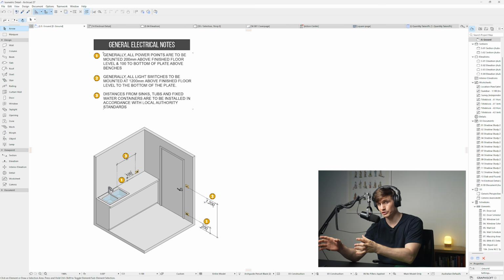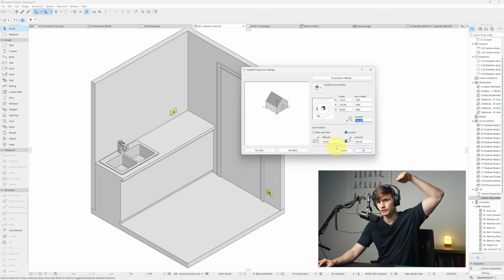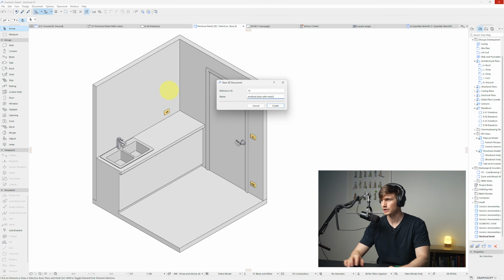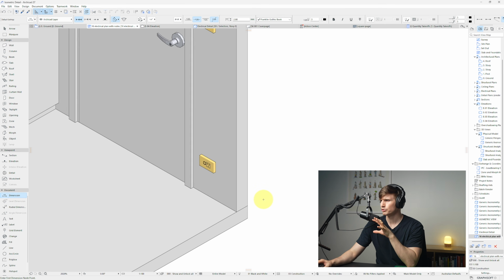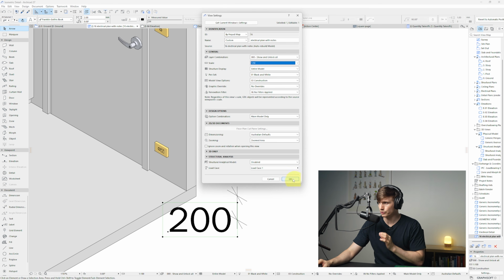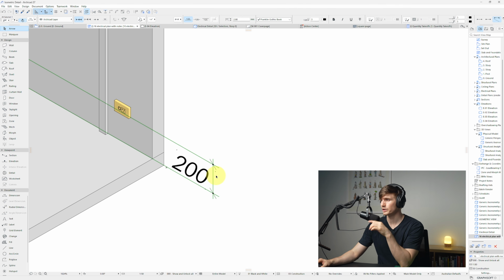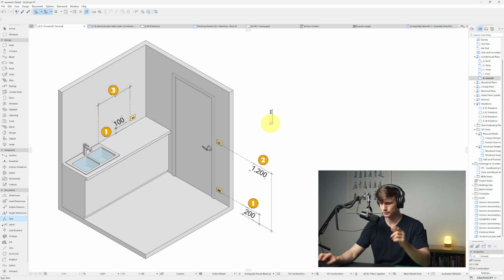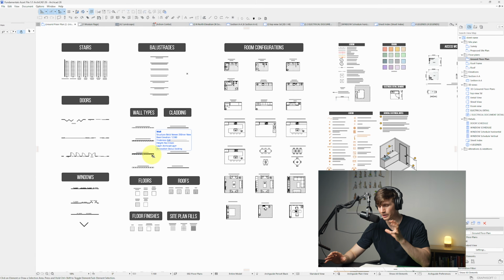ArchiCAD Tutorial: Electrical Isometric Detail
Chapters
00:00:00 Getting Started
00:00:16 Start
00:01:27 Creating a 3D document
00:02:22 Dimensions
00:04:14 Extending witness lines
00:04:41 Creating a text bubble
00:05:12 Access The template

Archicad, design guides, design options, rendering, photoshop, Site plan, floor plan , elevations, sectino A-A electrical plan,